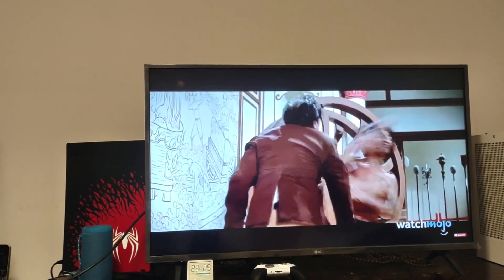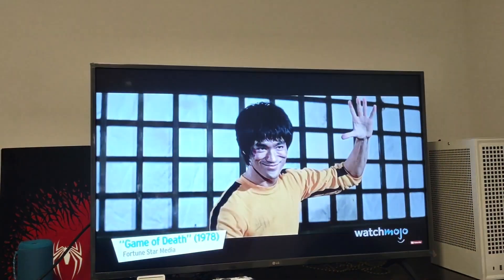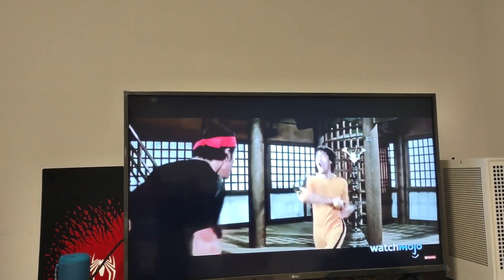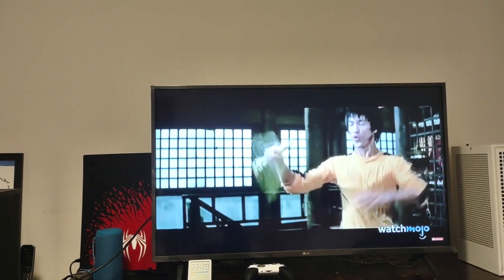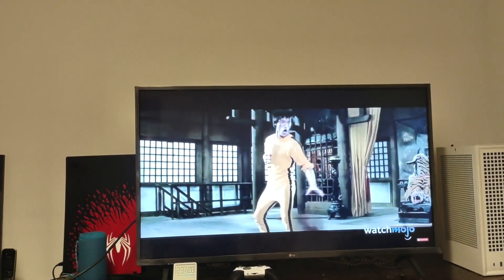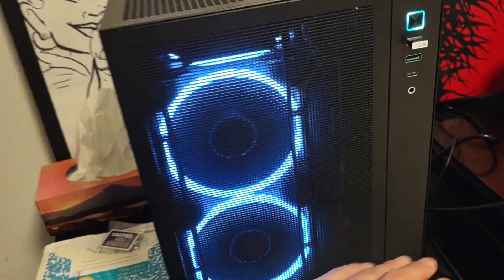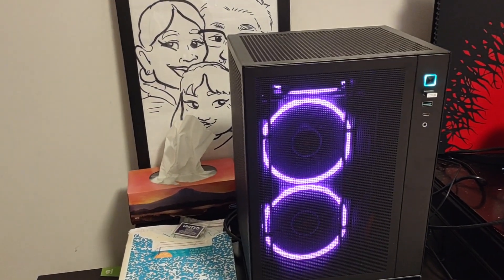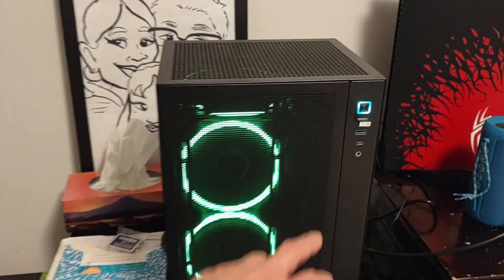Designing a pc based on Bruce Lee's philosophy: "No Flow is Flow"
In this video I will discuss what computer components Bruce Lee would pick today using his 'philosophy'. Since he was coined the father of MMA. Here is the components I feel it would use:
Not AM5 but 14900KS, Noctua Air Cooler, DDR5 Ram, 4090 (not 5090) and he would ensure the case fans would "flow with the air cooler" to work in harmony or 'one direction'. Case fans should be facing towards the graphic cards and or CPU coolers in 'one direction' so the flow is in harmony. This does not mean more case fans is better but in fact could reverse the temperatures. See Dimitri's (Hardware Canucks) video below link he proves this point that more fans is not necessarily better

Ch170 deepcool